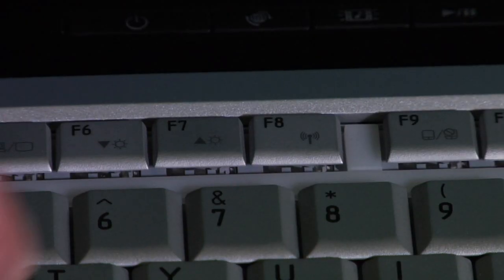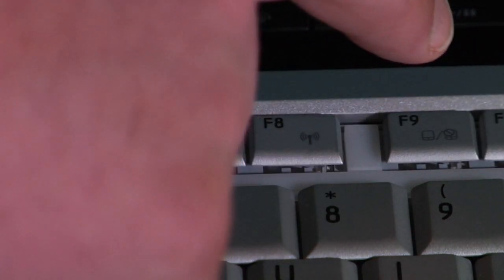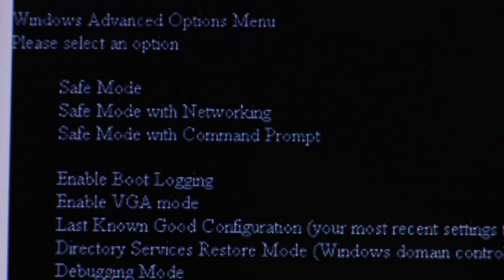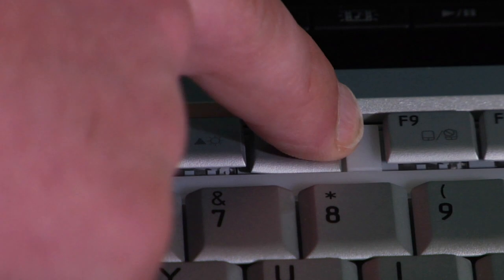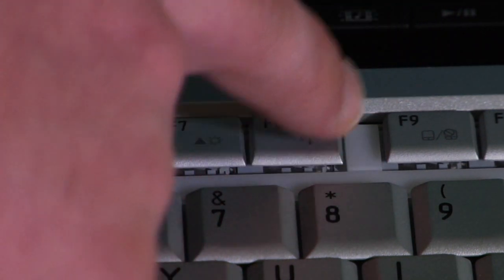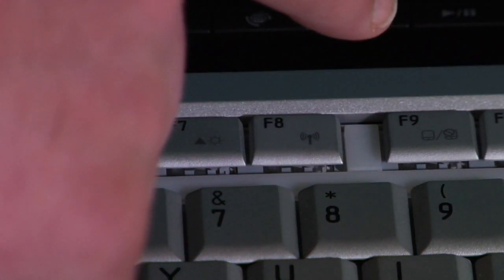Computer Troubleshooting Tips : How to Start Windows XP in Safe Mode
To start Windows XP in safe mode, press the F8 key during the computer's start up process. Learn how to start Windows XP in safe mode from an experienced computer technician in this free video on computer maintenance.